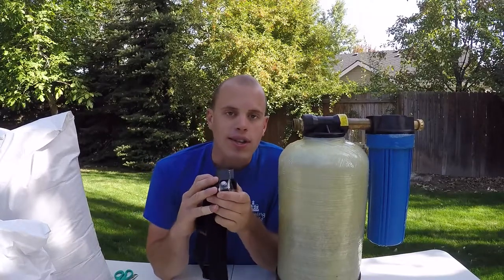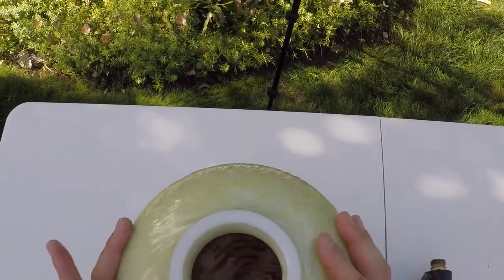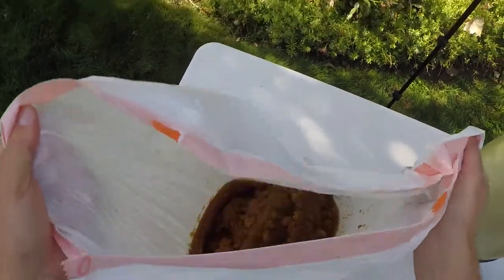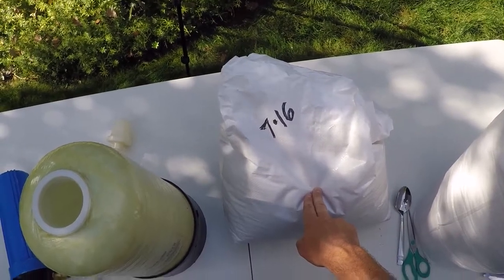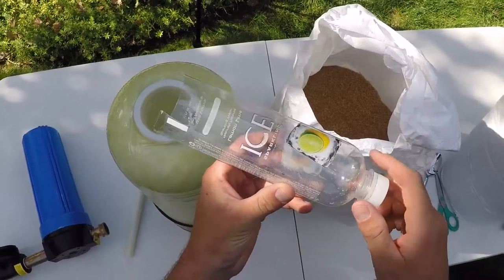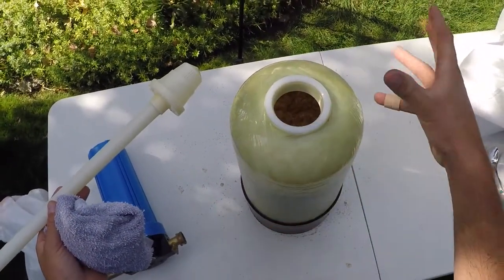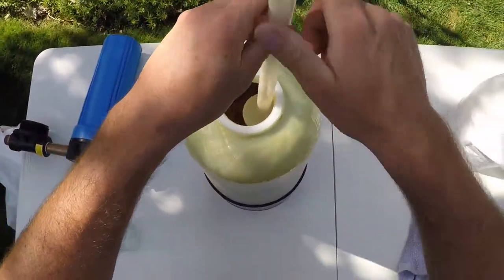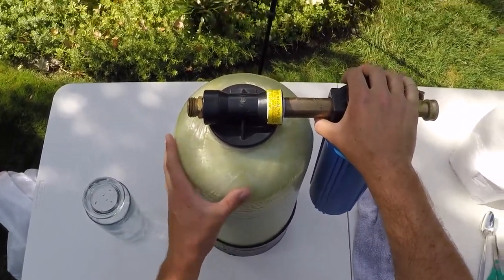How to Change De-Ionizer Tank Resin - Pure Water Window Cleaning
In this video I quickly and clearly show you how to change the resin in your DI Tank for window cleaning.

Check this DI Tank out on Amazon by clicking

Always change the resin once your water starts to hit about 7 ppm (parts per million). Anything above that and you will start to leave faint streaks on the windows.

You will also need a TDS Meter to check the ppm (parts per million) of your water to know when to change it

If you are looking for a great DI Tank for your window cleaning business, I recommend this one! You get 500 gallons of pure water (if the average water hardness is 100 ppm) which is a lot of pure water compared to other tanks I have researched.